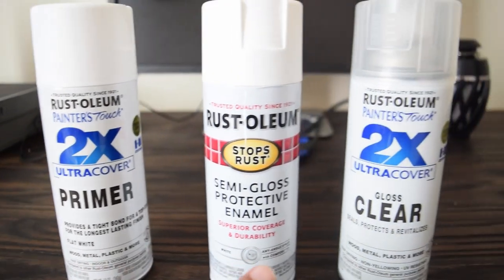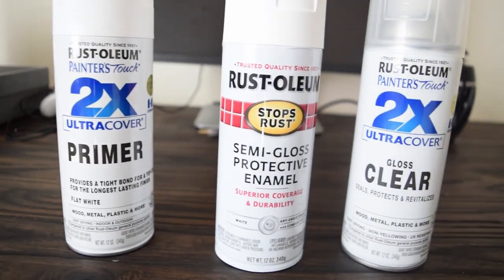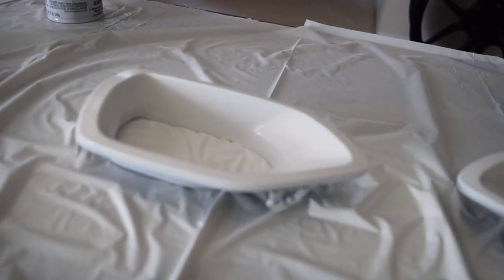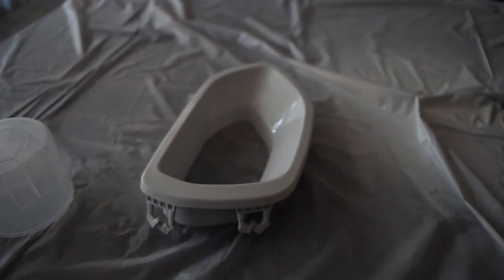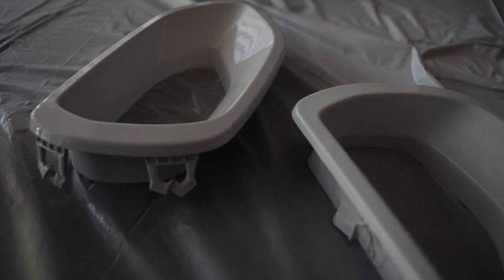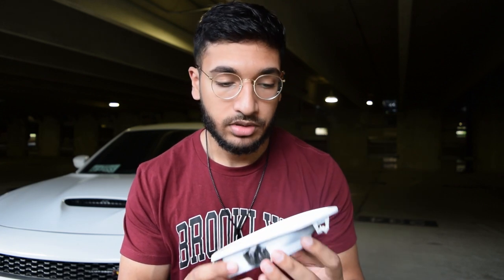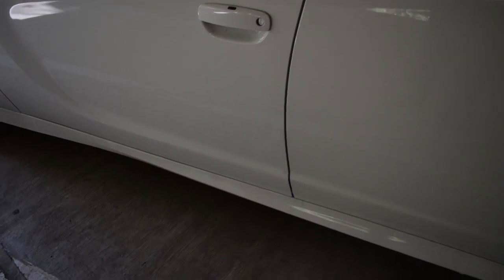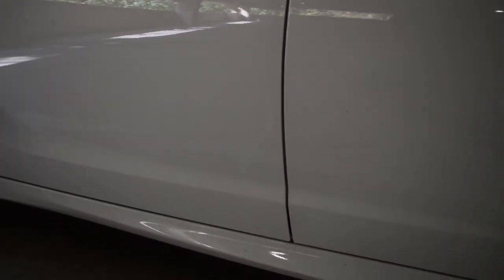DIY DODGE CHARGER GRILL VENT/SNORKEL UPGRADE! HOT BOY POINTS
In today's video, I painted my front grill vent/snorkel for the 2019 dodge charger scat pack. It was a very easy modification that anyone can do at home as well. Adds a little spiciness to the car lol